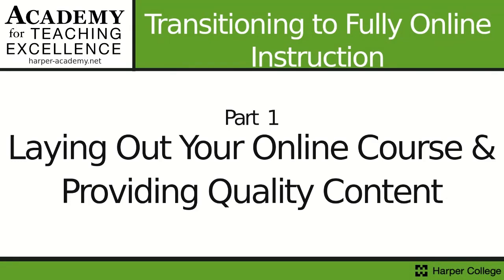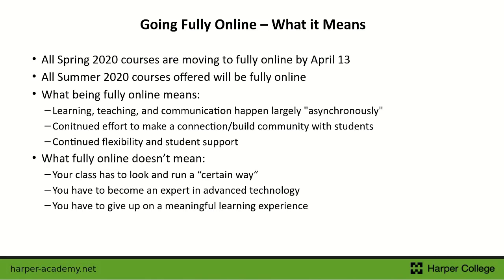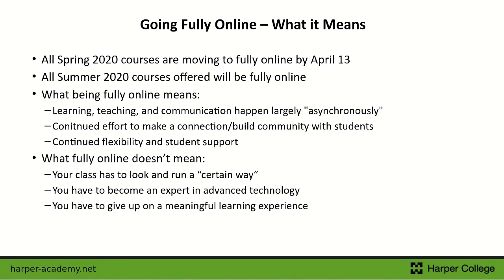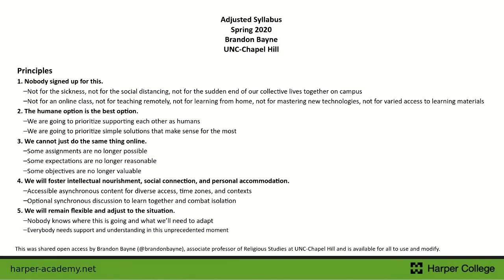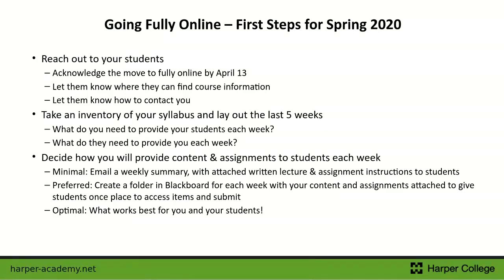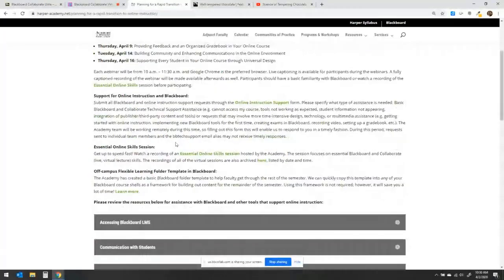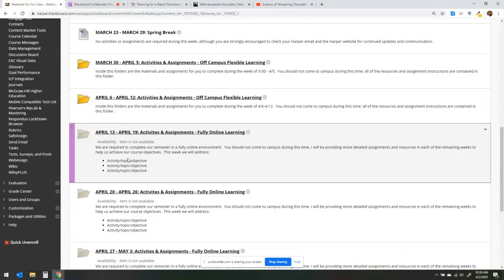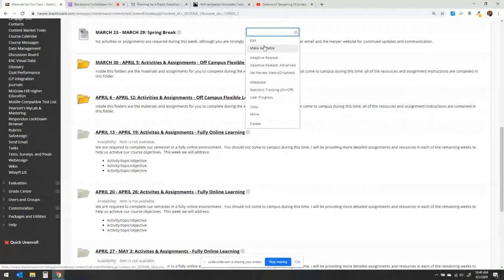Transitioning to Fully Online Part 1: Laying Out Your Online Course & Providing Quality Content